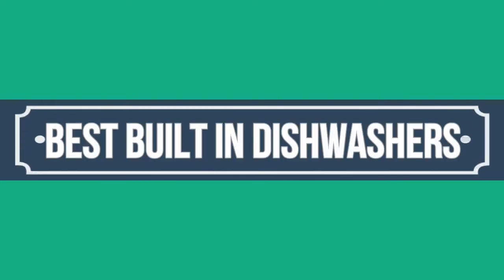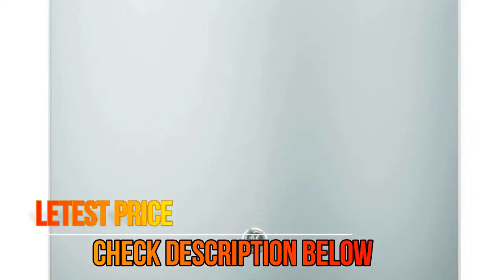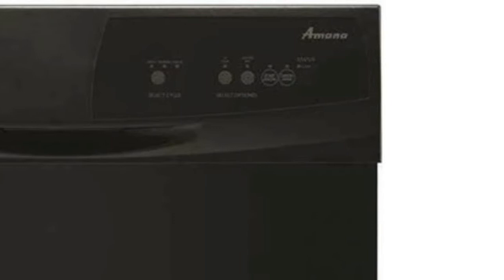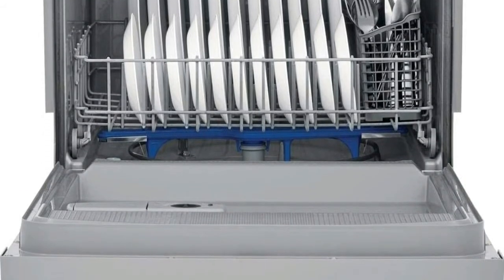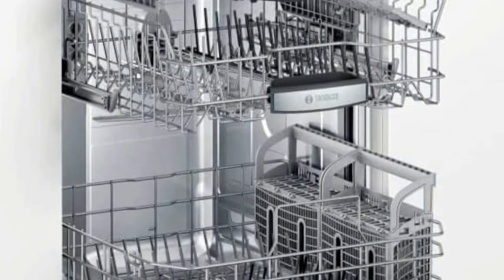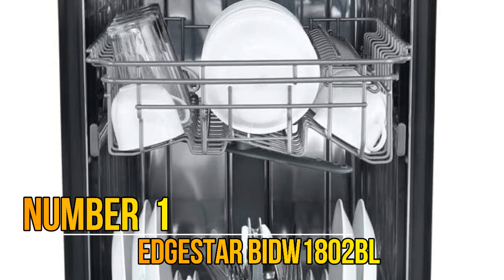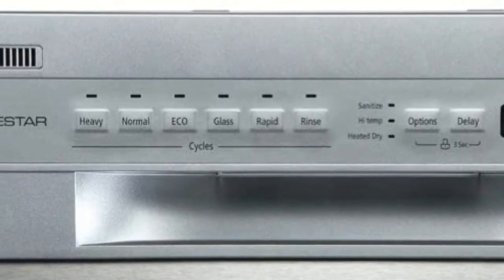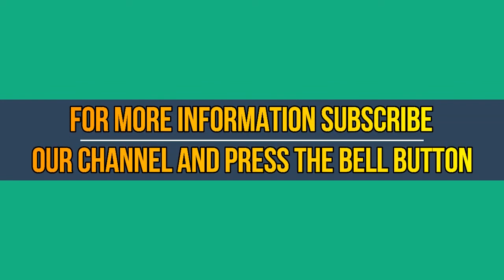Top 5 Best Built In Dishwashers Reviews 2020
Are you ready to check out the best built in dishwashers. You are watching the top 5 built in dishwashers reviews. Tried to collect best items. Follow Below:

1. EdgeStar BIDW1802BL 18 Inch

2. Bosch SHXM78Z54N 24" 800 Series

3. Frigidaire FFCD2418US 24 Inch Built In Dishwasher

4. Amana ADB1400AG 24 Inch Wide 12 Place

5. GE PDF820SSJSS Profile 24" Stainless Steel

We spend from earning To maintain our channel and website.
You can share it if you think it's helpful for your friends.